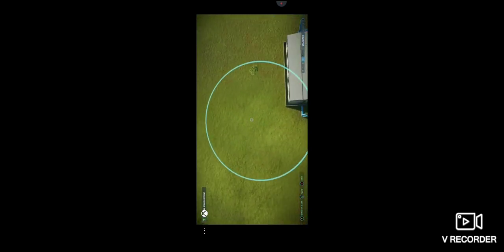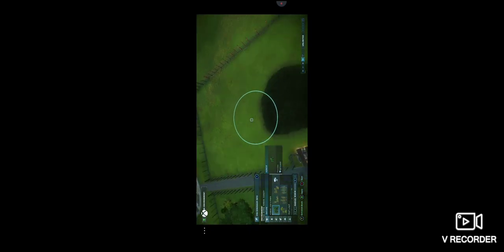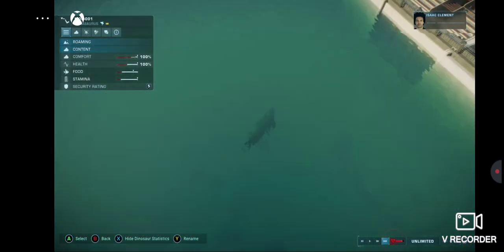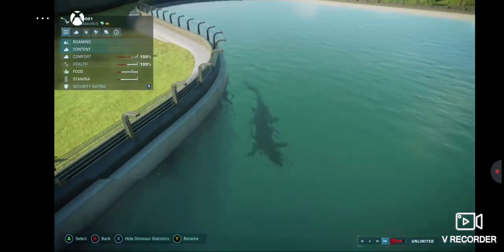jwe2 sandbox build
in this video I will be making a sandbox build in Jurassic world evolution 2